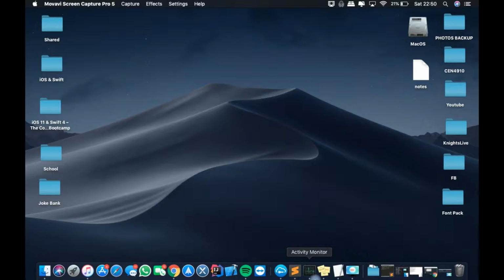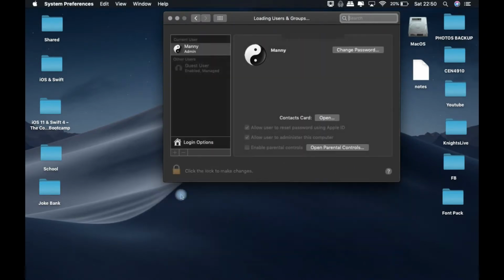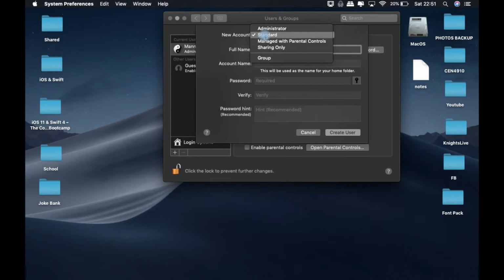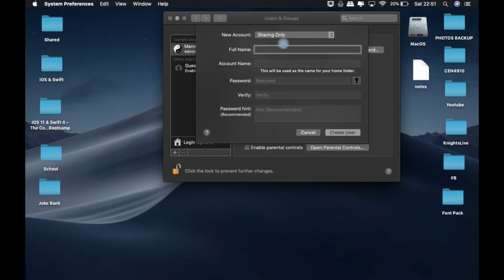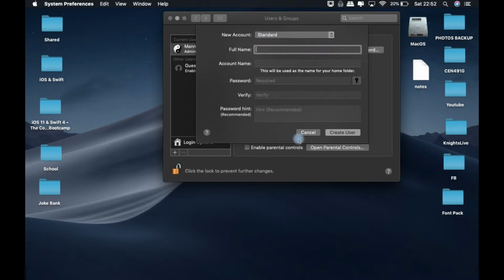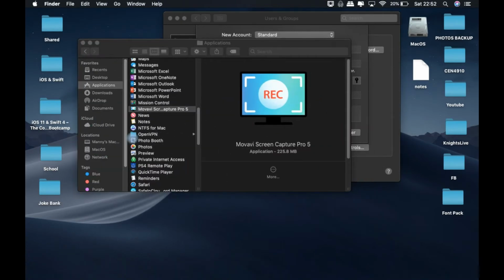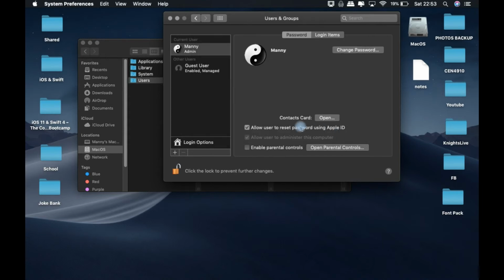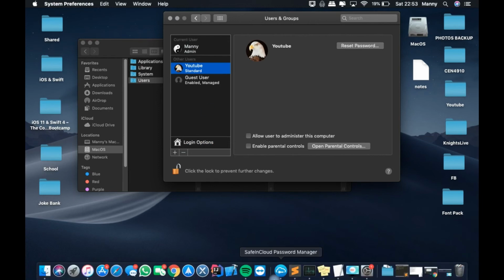How to create a New User account on a Macbook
In this tutorial I will show you how to add a new user in your macbook.

how to create a new user on macbook pro
create new mac email
mac os x create new account single user mode
how to create a new user on your mac